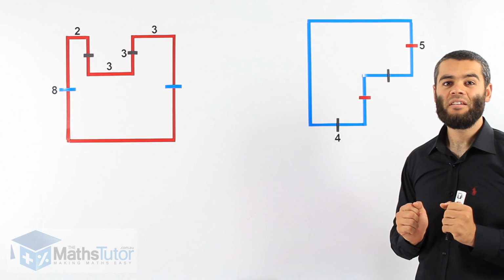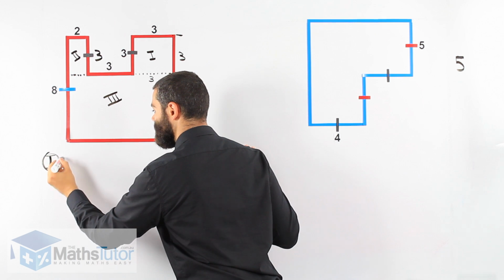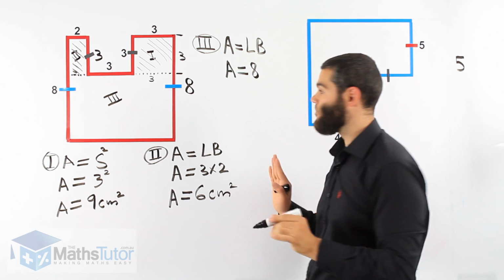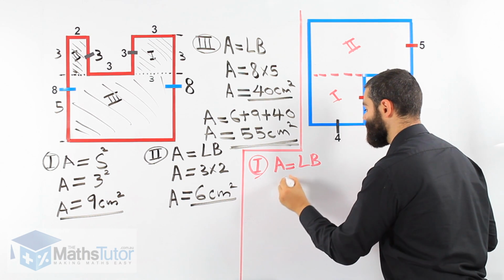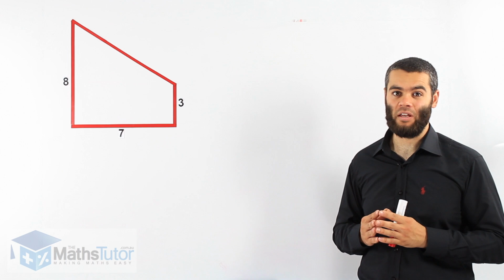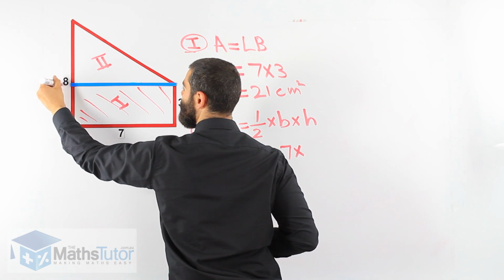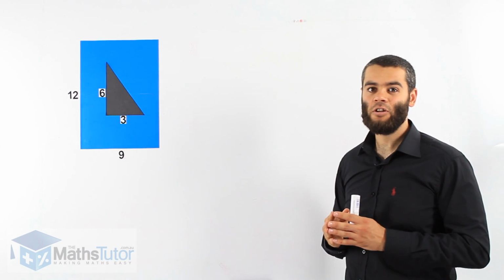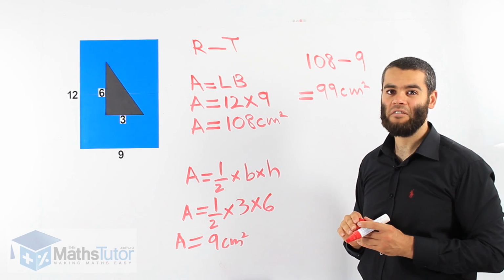68 Area of Composite Shapes